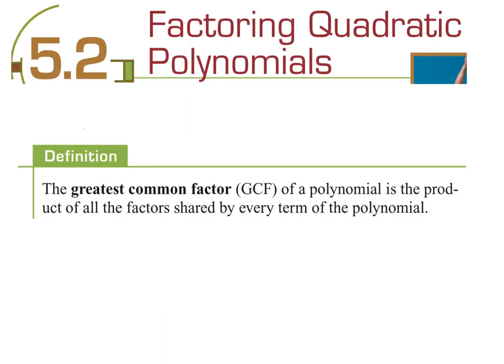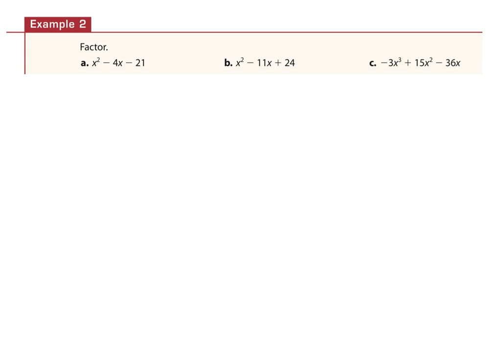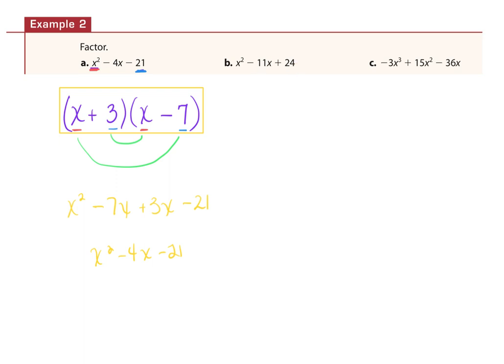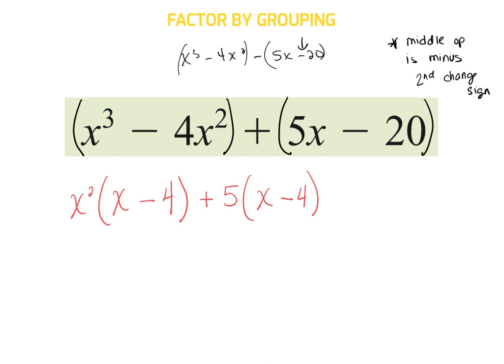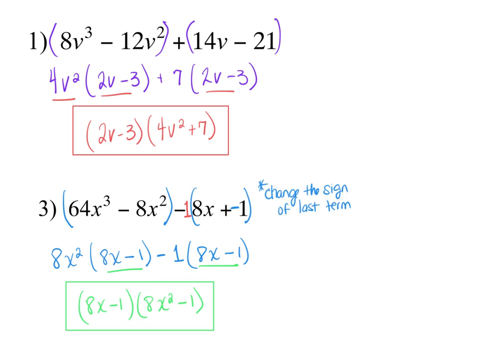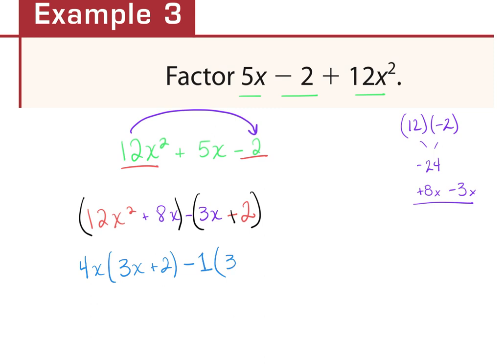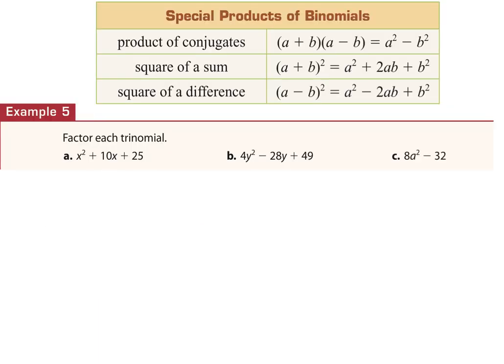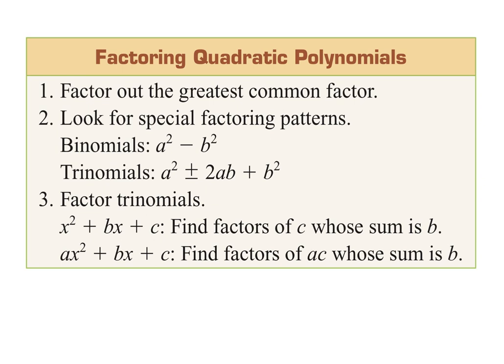Algebra II Sections 5.2 Factor Polynomials